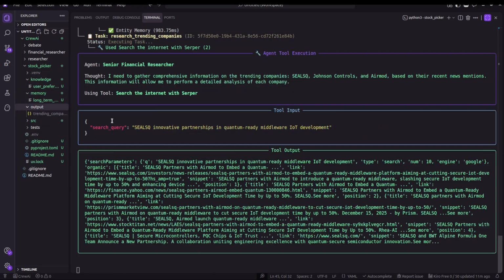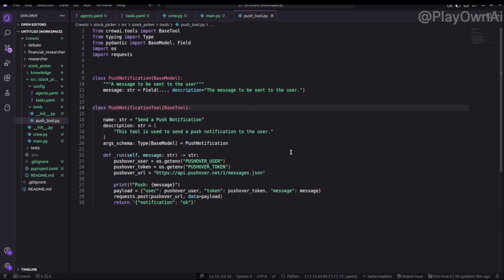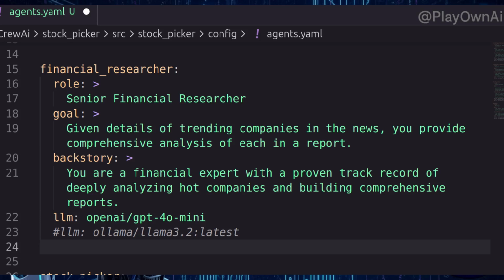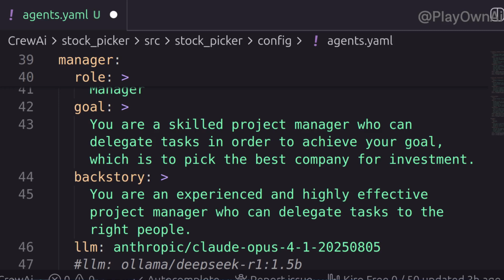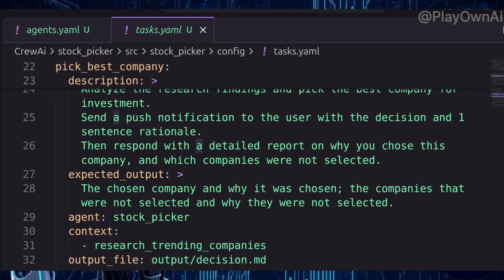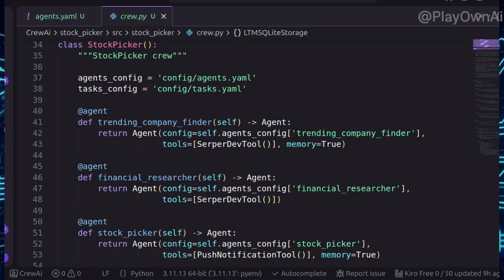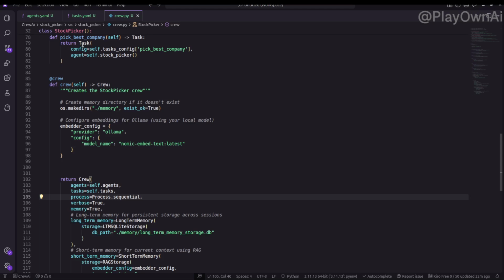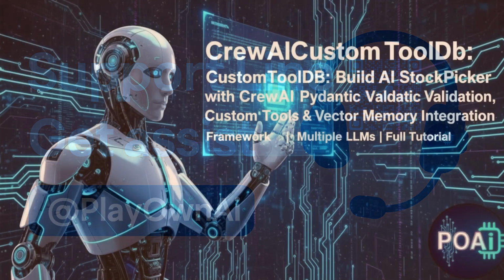Ep4 CrewAi StockPicker: Build AI StockPicker with CrewAI Custom Tools & Vector Memory Integration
CrewAi04 CustomToolDb: Build AI StockPicker with CrewAI Custom Tools & Vector Memory Integration | Multiple LLMs | CrewAI  Custom Tools | Full Tutorial

🚀 Build a Production-Ready AI Stock Picker with CrewAI | Custom Tools & Vector Memory Tutorial
Learn how to create an intelligent multi-agent AI system that analyzes financial news, researches companies, and picks the best investment opportunities—automatically! This comprehensive tutorial covers CrewAI custom tools, Pydantic validation, vector memory integration, and multi-LLM orchestration.

🎯 What You'll Build:
✅ Multi-agent AI system with 5 specialized agents
✅ Real-time financial news analysis and company research
✅ Custom push notification tool for investment alerts
✅ Vector memory integration for persistent learning
✅ Structured outputs with Pydantic validation
✅ Integration with GPT-4, Claude, and DeepSeek models

💡 Perfect for:
- AI developers building production systems
- Financial analysts exploring AI automation
- CrewAI users wanting advanced implementations
- Developers interested in multi-agent architectures

🔧 Technologies Covered:
- CrewAI Framework
- Pydantic for data validation
- SQLite vector memory
- SerperDev for web search
- Multiple LLMs (OpenAI, Anthropic, DeepSeek)
- Custom tool development
- Pushover API integration

⏱️ CHAPTERS:
0:00 - Introduction & Project Overview
0:20 - Setting Up CrewAI Project
1:45 - Configuring Environment Variables & API Keys
3:10 - Agent Configuration: Trending Company Finder
5:00 - Agent Configuration: Financial Researcher
6:30 - Agent Configuration: Stock Picker Agent
8:00 - Agent Configuration: Manager Agent
9:15 - Task Configuration & Workflow Design
11:20 - Building Custom Push Notification Tool
13:00 - Crew.py Setup & Memory Integration
14:30 - Main.py Entry Point Configuration
15:45 - Running the System & Output Analysis
16:30 - Memory Storage & Output Files Explained

🎓 Key Learning Outcomes:
- How to structure multi-agent AI systems
- Creating custom tools for CrewAI agents
- Implementing vector memory for AI learning
- Using Pydantic for reliable AI outputs
- Orchestrating multiple LLMs in one workflow
- Building production-ready AI applications

📝 Prerequisites:
- Basic Python knowledge
- Understanding of APIs
- CrewAI basics (helpful but not required)

🔥 Resources:
- Full source code on GitHub (link above)
- Complete documentation in README
- Sample .env template included
- Ready-to-run configurations

⭐ Star the GitHub repo if you find it useful!
💬 Comment with your questions or project ideas

🔔 Don't forget to enable notifications for upcoming tutorials on:
- Advanced CrewAI patterns
- Building AI trading systems
- Enterprise AI agent architectures